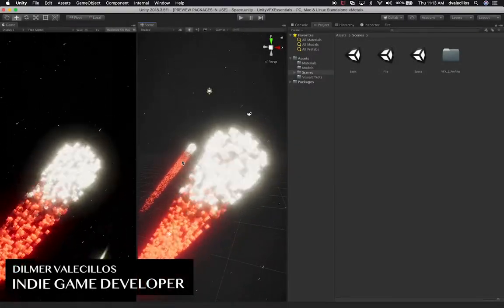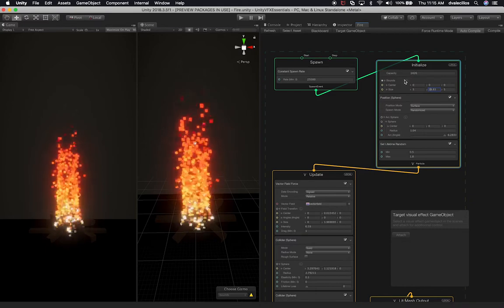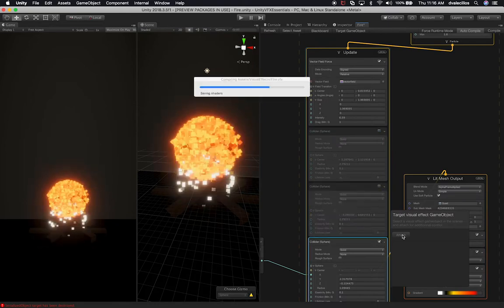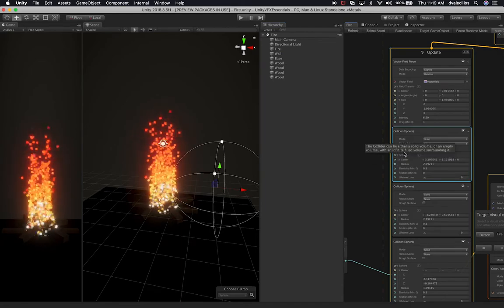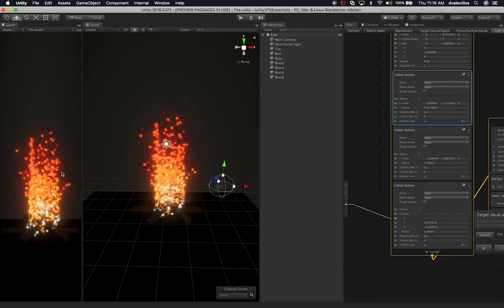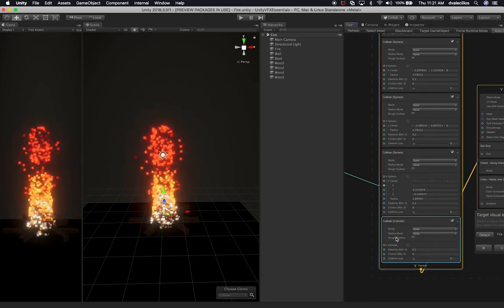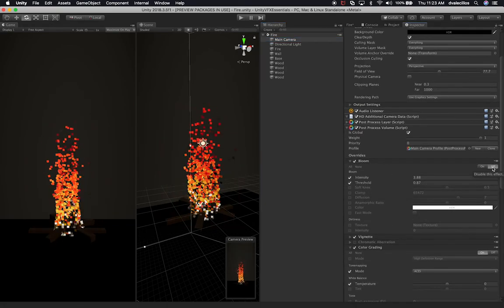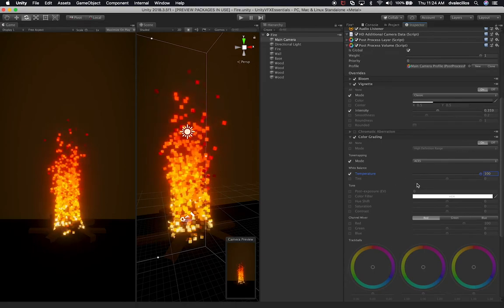Unity3d VFX Graph Colliders with new VFX Scenes included such as Space, Fire, and Basic Scene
Unity3d VFX Graph tutorial which demonstrates the previous space scene, also a new fire scene, and the basic VFX scene created in the first video of these series.

This tutorial also demonstrates how to use the VFX Graph colliders as well as how to modify them through the scene view.

VFX Graph for Unity3d is an amazing new feature available in Unity3d 2018.